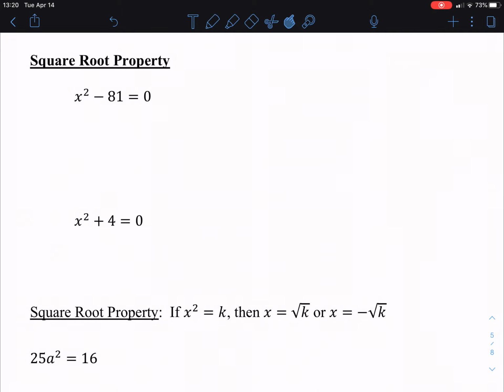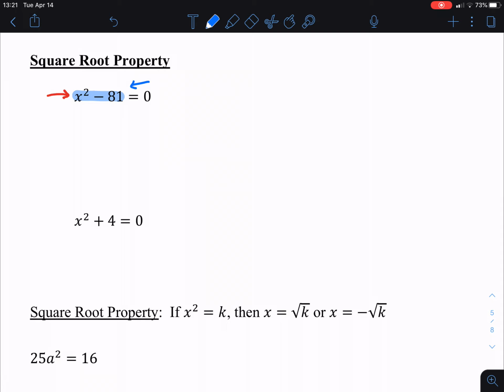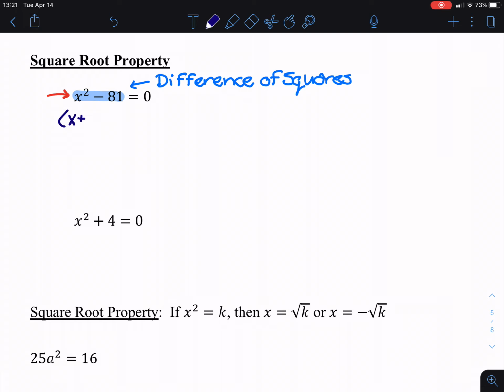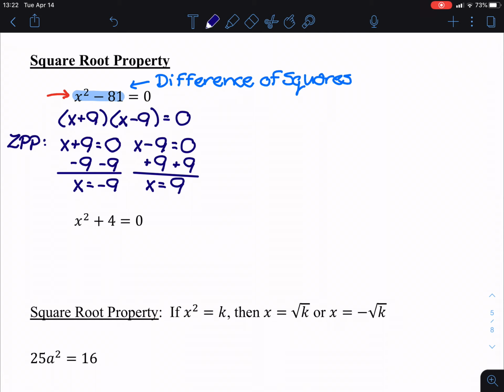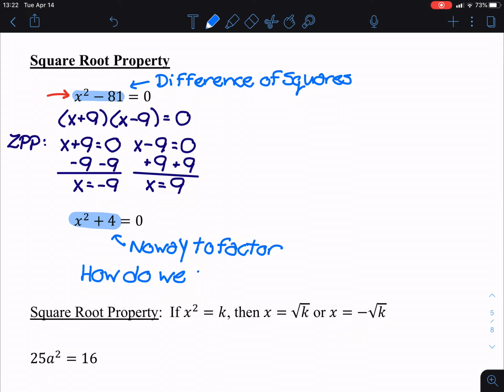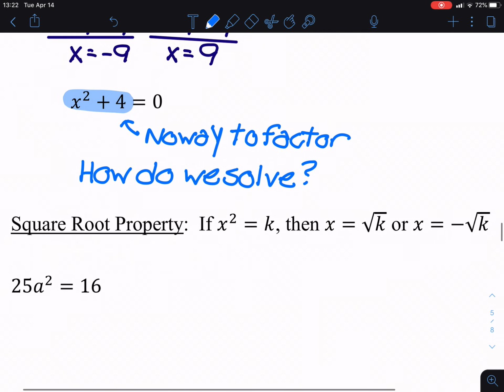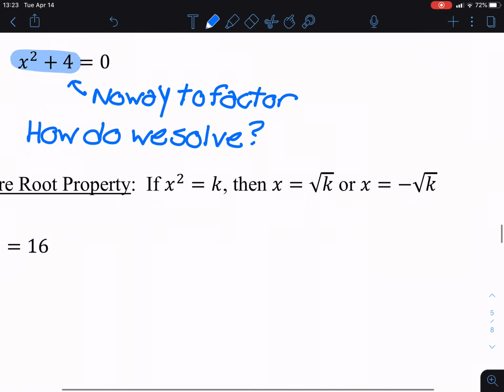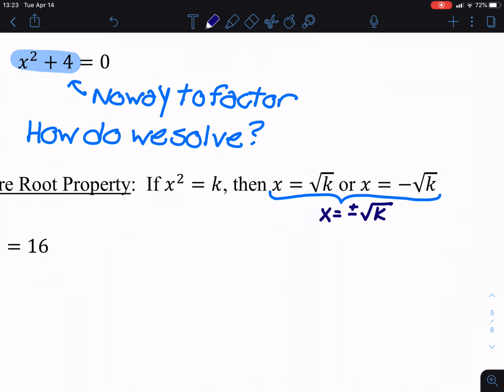Square Root Property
Defines the square root property